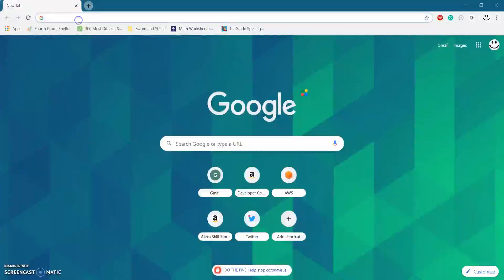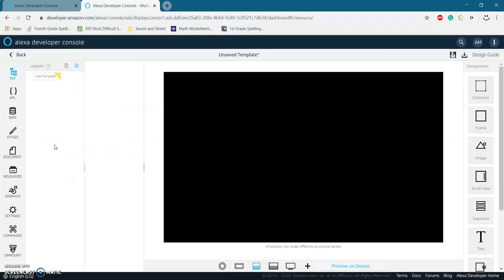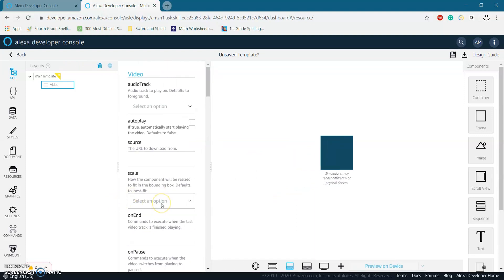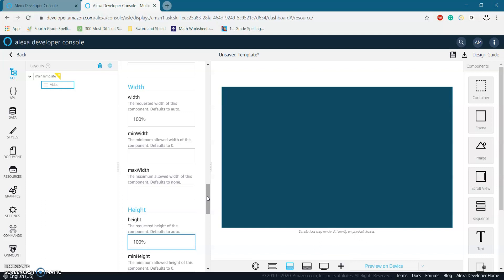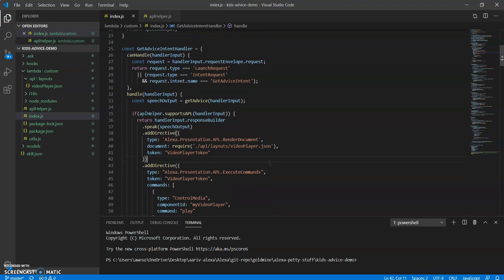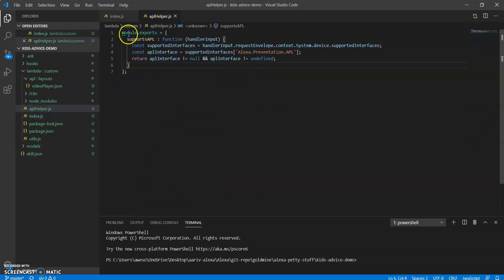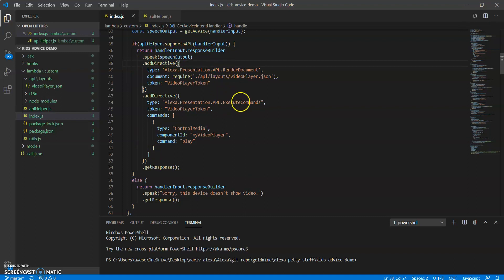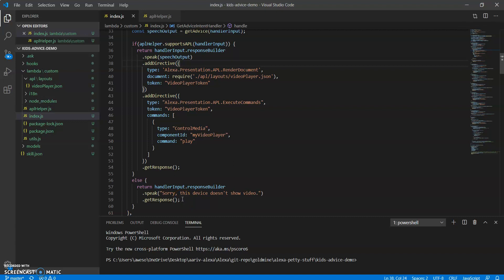How to Add an APL Video to an Alexa Skill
In this video, I explain how to add an APL Video to an Alexa skill in under five minutes. Simply put, this video can definitely help improve the quality of your Alexa skill.